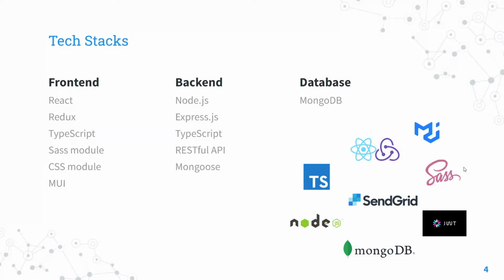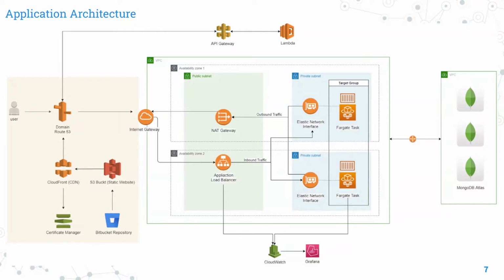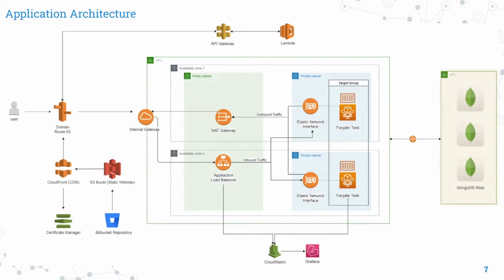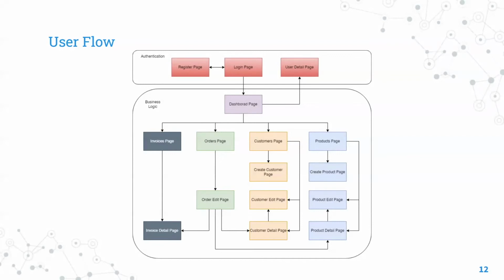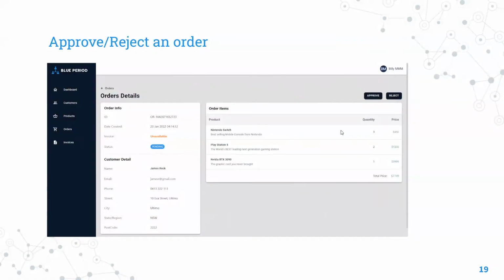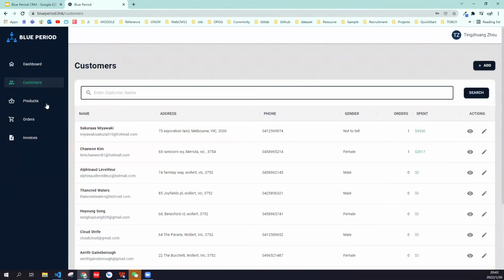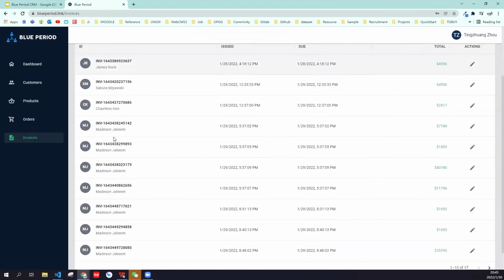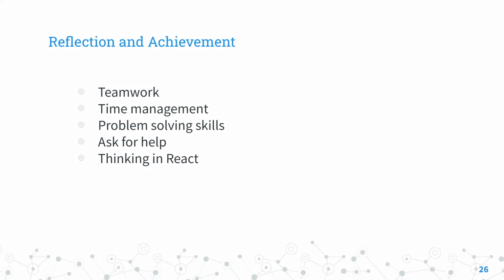Web开发全栈项目班14.5期 & DevOps项目实战班05期团队项目展示：Blue Period组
❤️Follow Me❤️

匠人小花：jracademy5
悉尼客服微信：sydneyjiangren  ,  tech_sydney
墨尔本客服微信： jr-mel-admin  ,     jr-mel-admin2
布里斯班微信：annjiangren  ,  jracademy_business
阿德莱德微信：jracademy-ade
匠人找工微信：jiangren_jobs